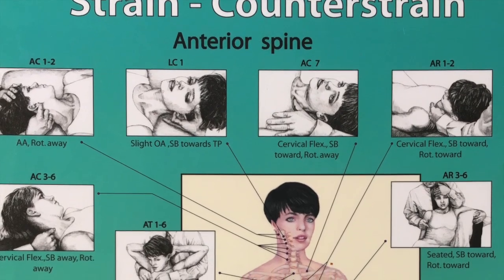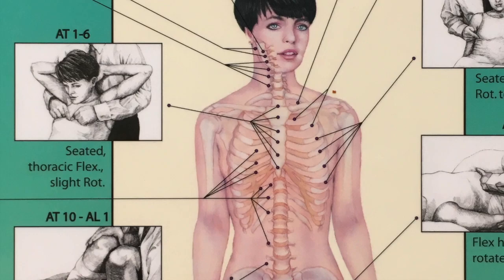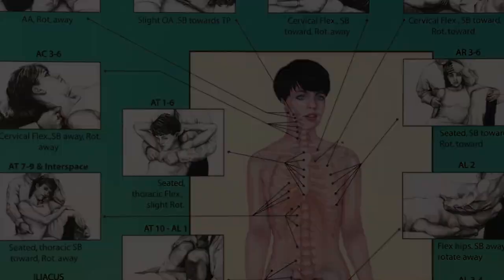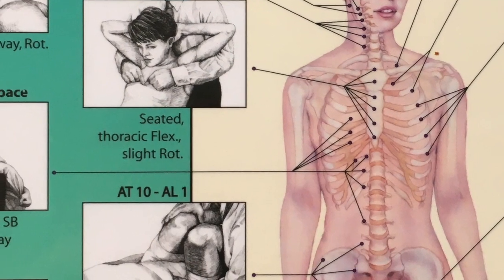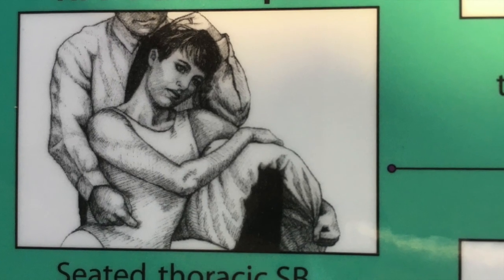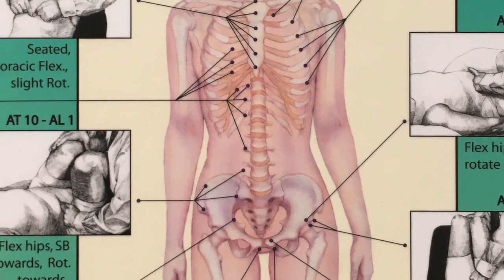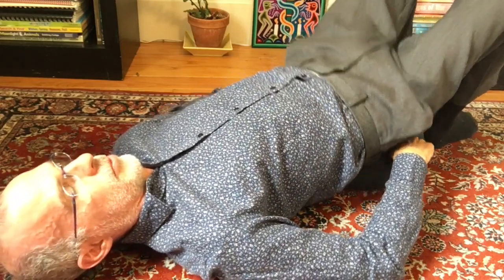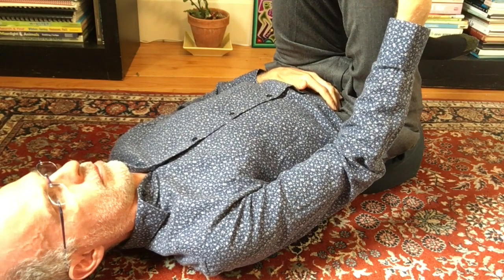Strain Counterstrain release of anterior thoracics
This video is about Strain Counterstrain release of anterior thoracics